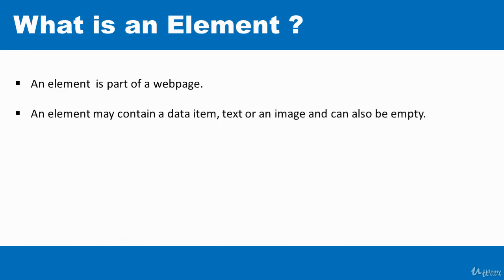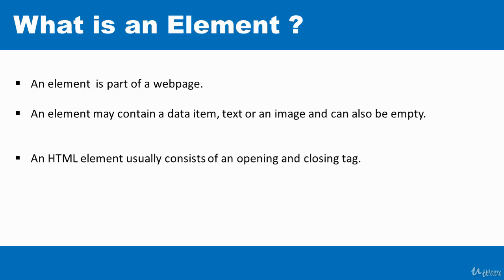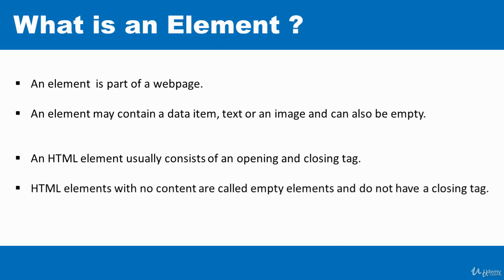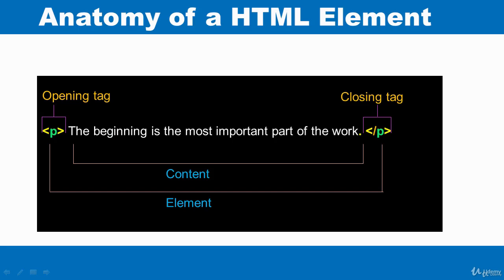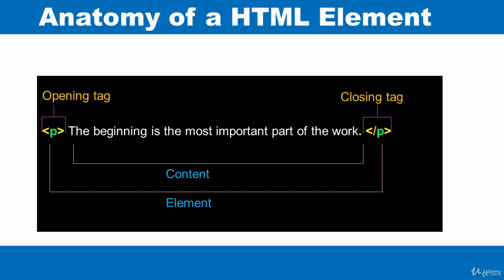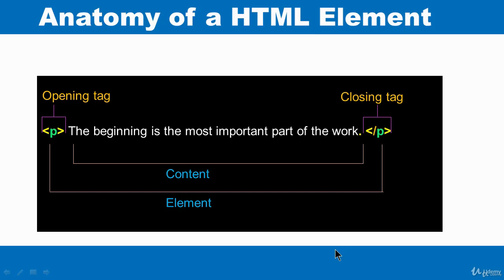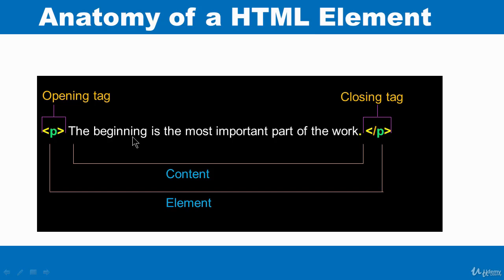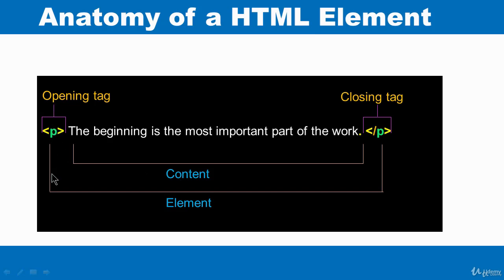Lesson 13 : Anatomy of an /HTML element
Coding knowledge is a must-have 21st century skill. The ability to read,write,and understand code has never been more-important,useful,or lucrative as it is today.Computer code has forever changed our lives .

Some people can't even make it through the day without interacting with something built with code. If you're ready to learn the magic behind web and app development but don't know a style sheet from a string , coding for beginners is the perfect place to start.Explore the basics of HTML,CSS,JavaScript,Ruby and Python.

Projects we will build together from scratch:

- One page Web site
- Web Calculator
- Digital Clock
- Removing Vowels from text
- Blog Application

What You will Learn include:( Some basics of HTML,CSS,JavaScript,Ruby,Python)
- Attributes
- Elements
- Marking Up Text
- Links
- CSS Selectors
- Box Model
- Margin and Padding Property
- Font Property
- Statements
- Expressions
- Input
- Output
- Data Types
- Variables
- Arrays
- Lists
- Functions
- Conditional
- Loops
- Operators
- Comments
- Tuples
- Gems
- Creating new rails project

- Basic knowledge of using the internet

- Build a one page website
- Build a calculator
- Build a digital clock
- Build a blog application
- Build a Random Number Generator
- Build a number guessing game
- Learn basic HTML skills
- Learn basic CSS skills
- Learn basic JavaScript skills
- Learn basic Ruby on Rails skills
- Learn basic Python skills

- Beginners to Coding (programming)